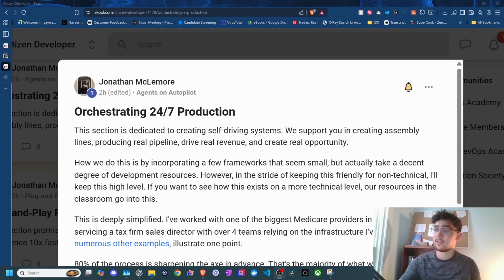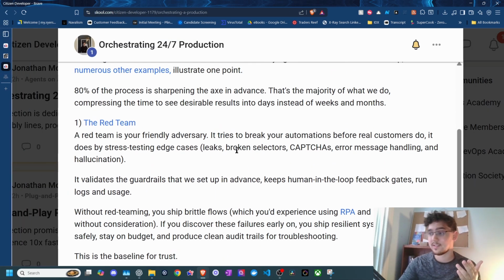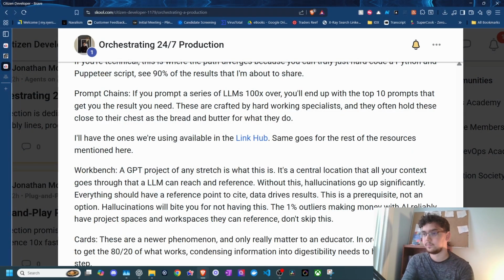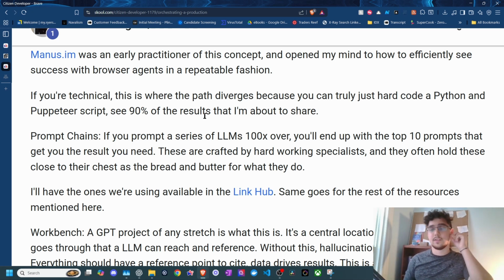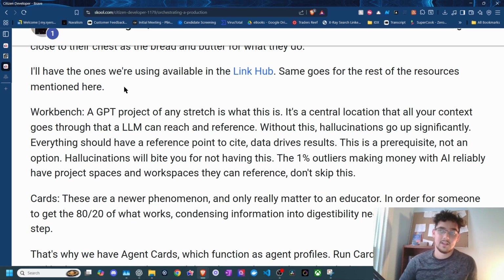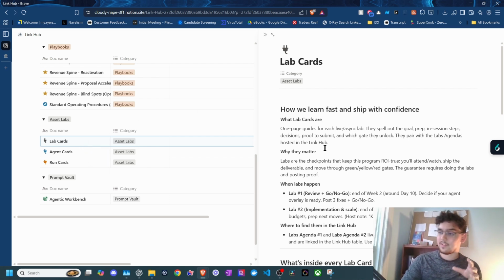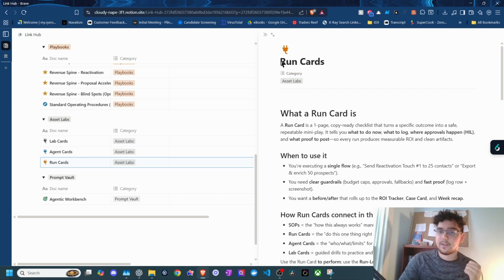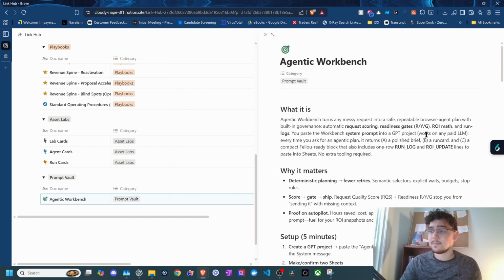How Anyone Can Fight Bias and Work With Plug & Play AI Models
Summary ▼
Citizen Dev Course Preview 4/14

1️⃣ Ship real automations and market-ready demos live
2️⃣ Review progress + wins
3️⃣ Map tomorrow’s sprint, blueprints and all

🎯 The goal: give owner/operators a transparent blueprint for scaling with no-code AI.

Chapters:
00:00:00 Red Team
00:00:05 Introduction to the Red Team
00:03:05 Understanding Workbench Dynamics
00:04:05 The Importance of Asset Cards
00:05:40 Final Thoughts on AI Integration